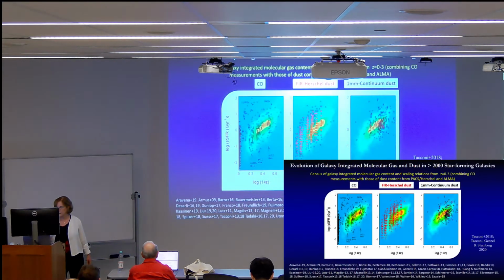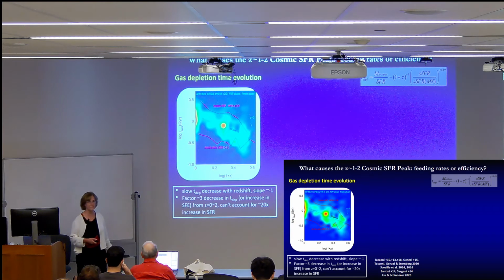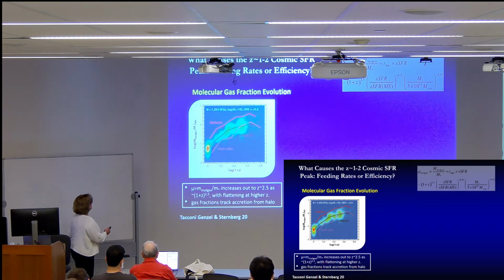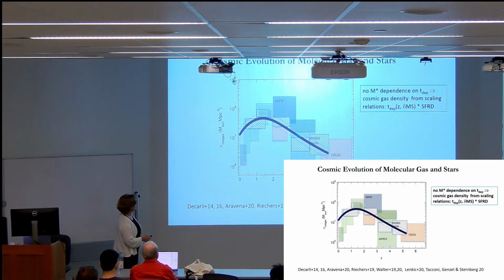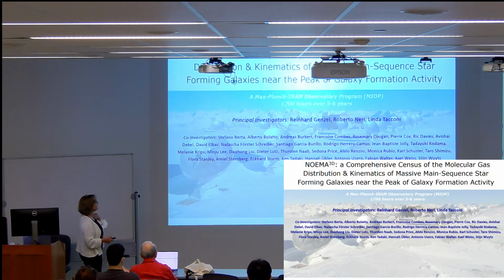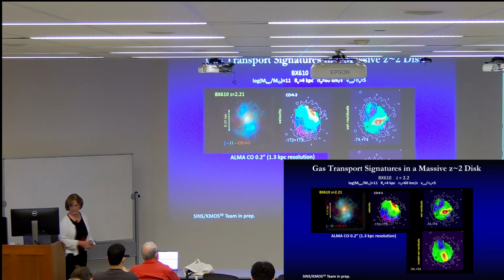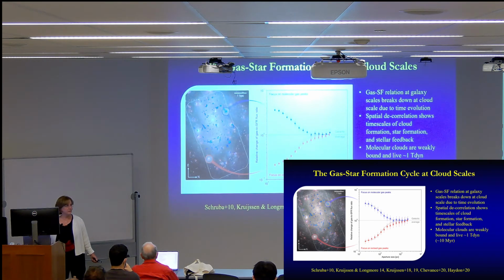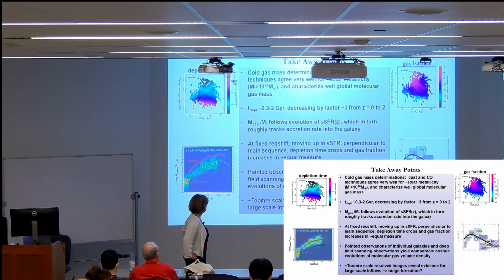Linda Tacconi: The Evolution of the Cold, Star-forming ISM in Galaxies over Cosmic Time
August 17

Linda Tacconi
Max Planck Institute for Extraterrestrial Physics